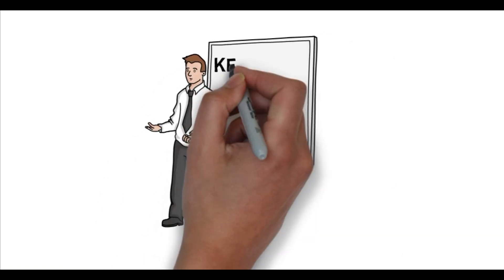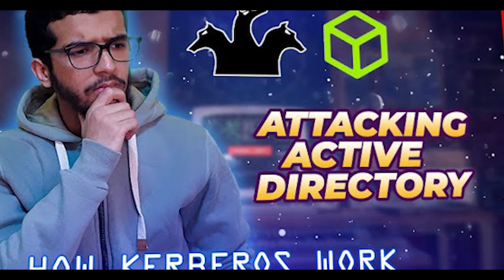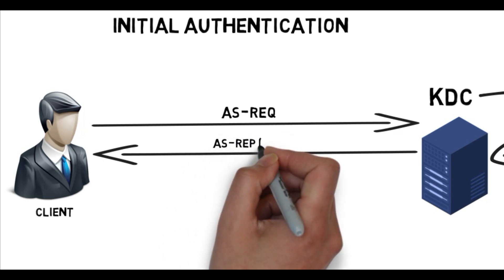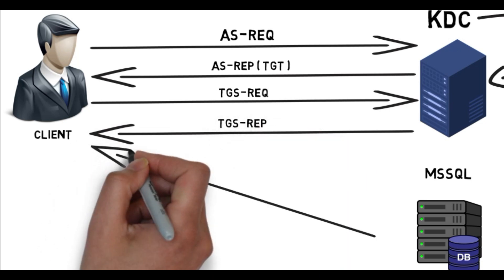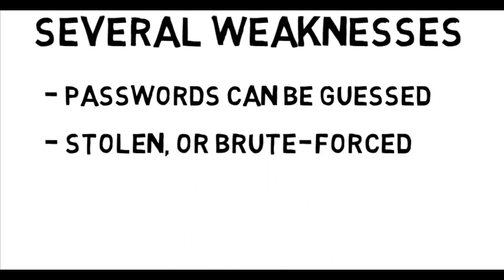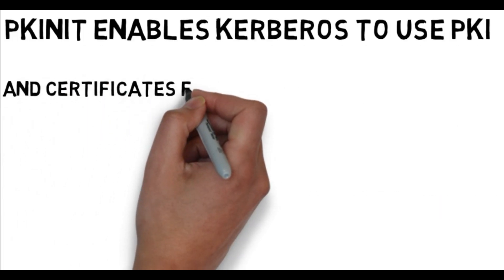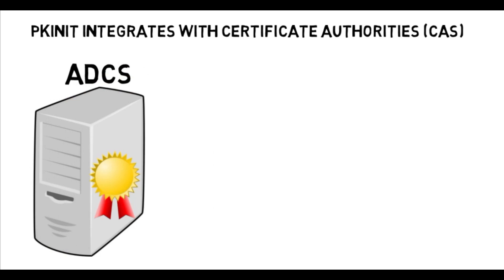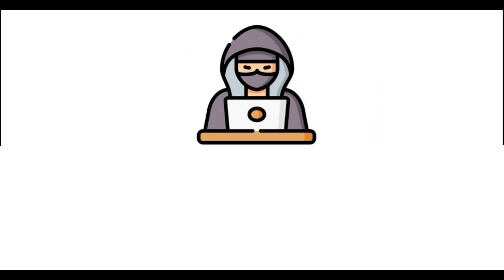What is a PIKINIT | Attacking ADCS full course